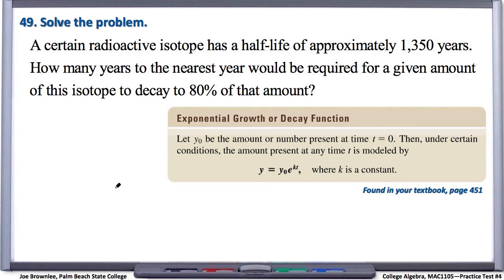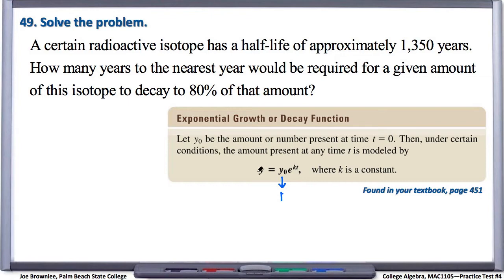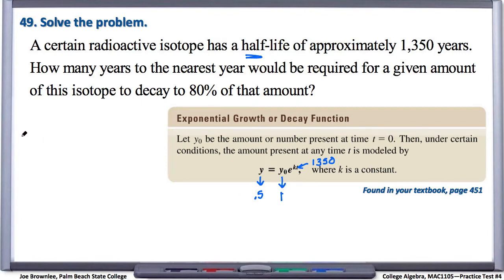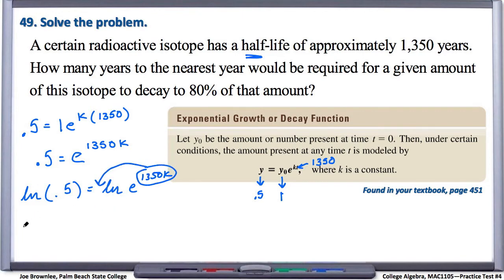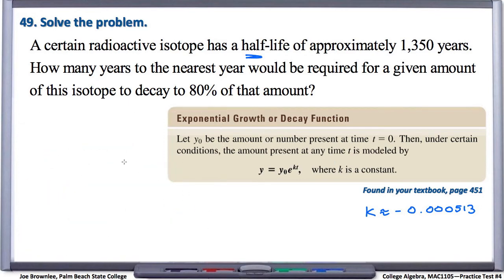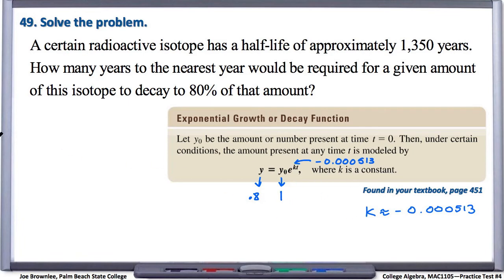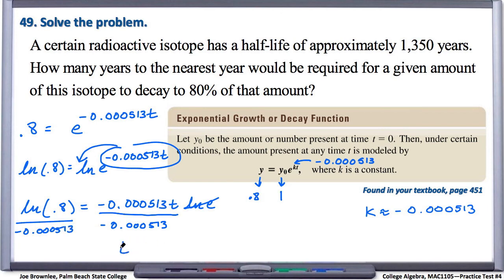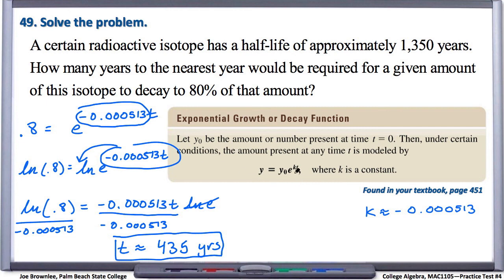MAC1105 Practice Test #4: Q49, Solve the Problem